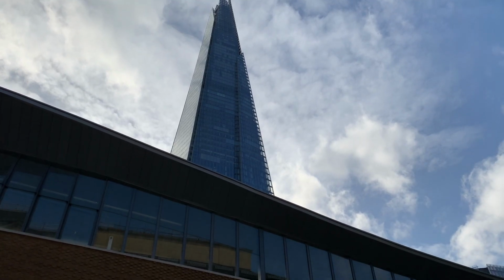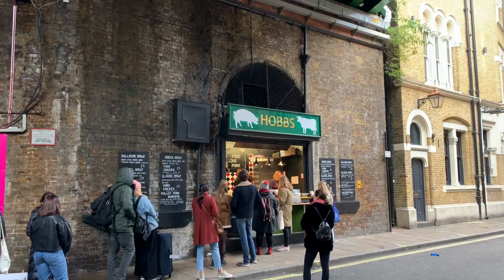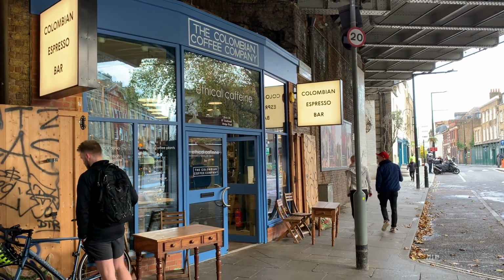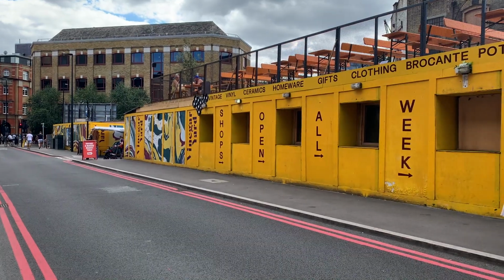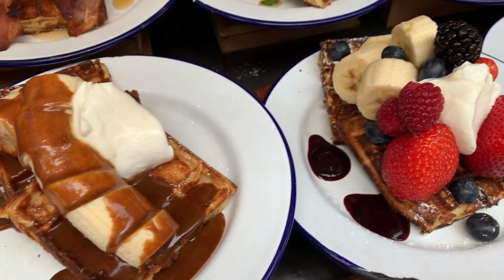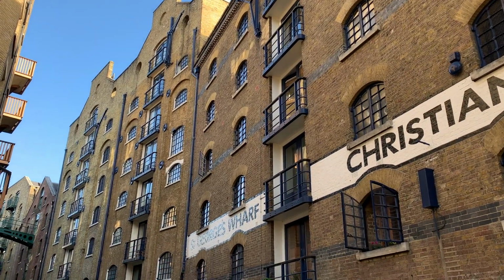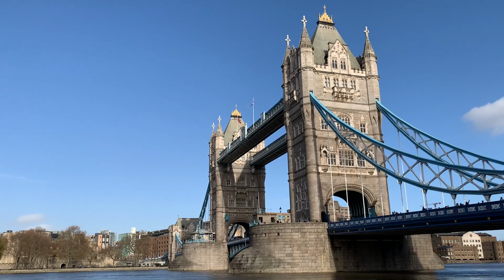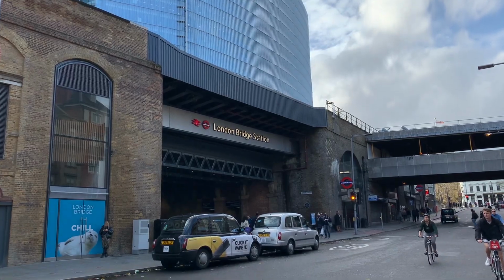LONDON BRIDGE WALK | Tower Bridge | Borough Market | Maltby Street Market | Bermondsey Street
This London Bridge walk will take you around Borough, Bermondsey, and Southwark to the best of the South Bank in London. From Borough Market to Vinegar Yard, Maltby Street Market, Flat Iron Square, and Bermondsey Street, there's a lot to see. You'll also see Tower Bridge, City Hall, the HMS Belfast, and the Thames on this London Bridge walking tour. You can find the full London Bridge walk route and map on the A Lady in London blog